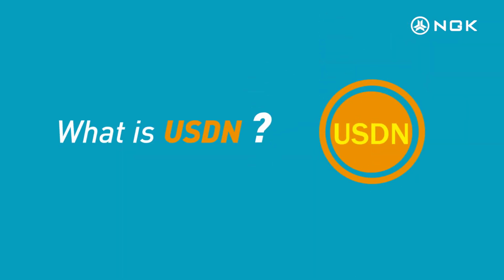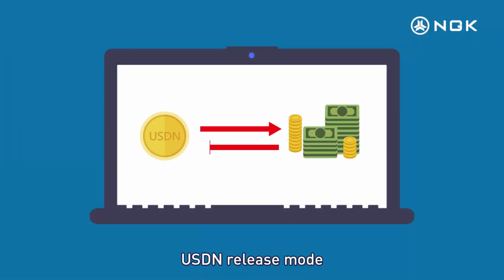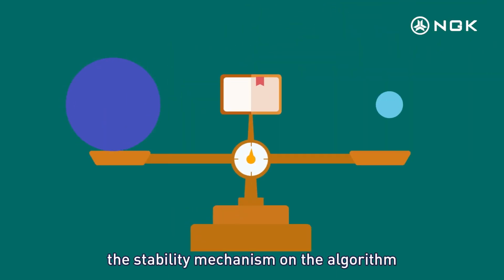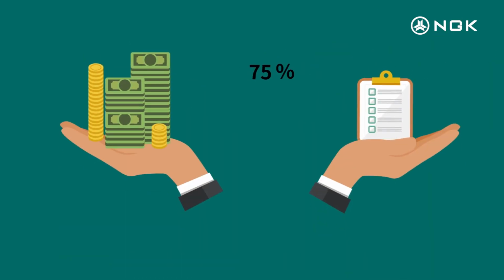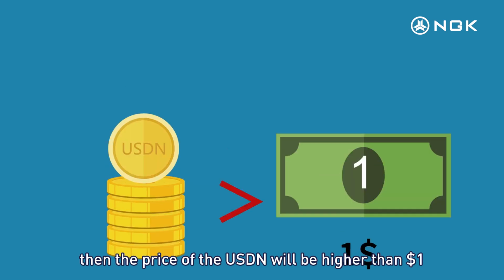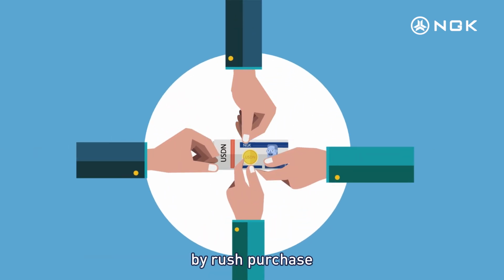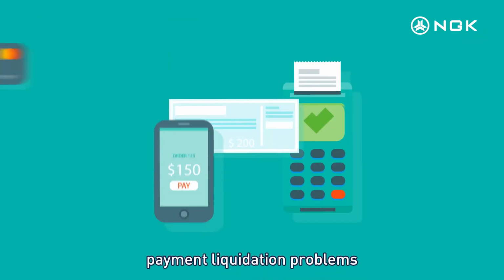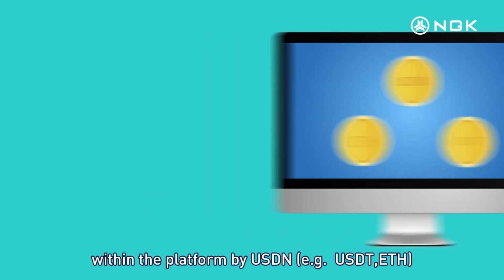What is USDN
USDN is the stablecoin in the NGK.IO blockchain, which is used for the value reserve and value exchange of all contracts in the blockchain, also used to promote the NGK blockchain, and can also be used to buy block producer computing power to participate in the block producer mining mechanism. moreover, USDN have achieved a good media relationship in blockchain applications, there will be more DAPP applications in the NGK.IO using USDN to trade, and DAPP merchants or businesses can use the USDN to solve the payment problems of global users and the circulation problems between industries.
First USDN issuance: 0
Price :1 USDN≈1 US Dollar
Circulation volume determines the total amount of USDN, to issue or destroy according to the market demand.
USDN release mode: release by exchange within platform.
USDN issuance mode: produce a premium to eliminate the market's bond vouchers, and issue additional incentives to the equity index.
USDN destruction mode: conduct destruction by issuing bonds.
USDN equilibrium mode: stabilize the market price by algorithm.

Stablecoin plays an important role in all digital currencies, which not only can solve the transaction and storage demand between the various users, but also will not be affected by the big market to produce large fluctuations, it is a digital currency that can be traded freely. The premise is that it has the most stable anchoring value, but most of the stablecoin on the market is issued by mortgaging the dollar to the institution, and for the mortgage-type stablecoin, this mechanism means that the stablecoin will lose its own value. USDN gives up the traditional mortgage method, uses blockchain smart contract to realize the stability mechanism on the algorithm, so that the participants in the market can algorithm stability endorsement.
USDN is a new stablecoin which combines the operation ability. When losing the mortgage endorsement, the market circulation is its endorsement, and when there is no circulation, the algorithm mechanism is the guarantee of value. By making smart contracts transparent, to see USDN stable, balanced, open and transparent to all, USDN already constitute the most solid trust system in the digital market when everyone is still thinking about the future of the stablecoin, the same token as the dollar is an anchor of global universal currency, a common digital token that connects the global digital economy.